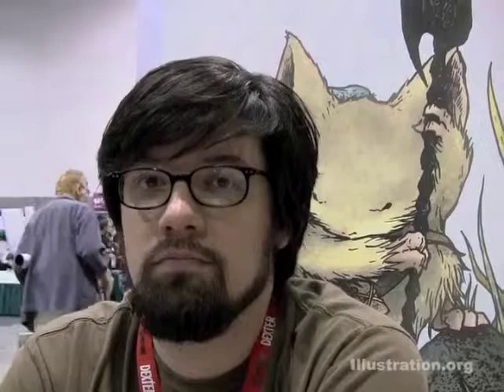David Petersen-Mouseguard on Illustration.org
David Petersen talks about his new project and how he started in the industry and how you can to!